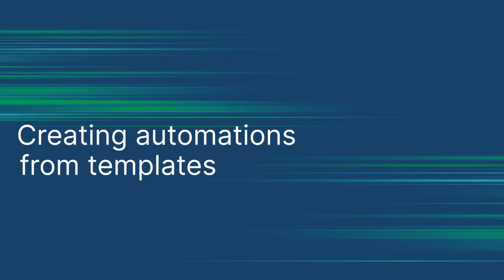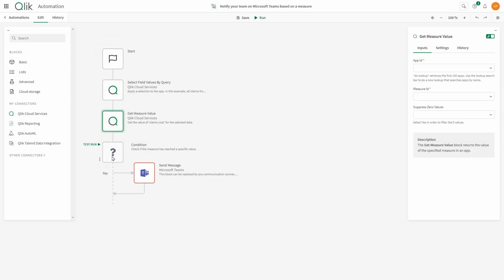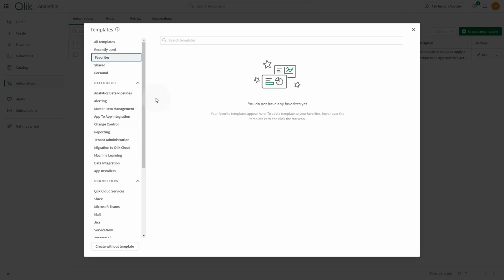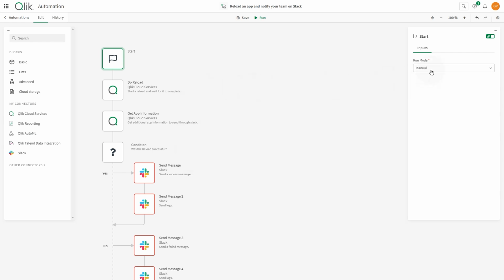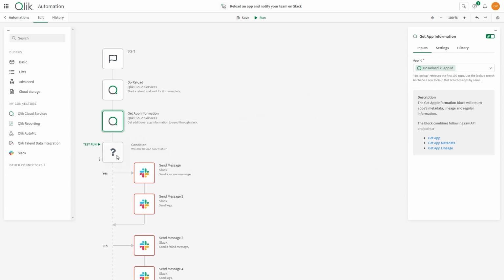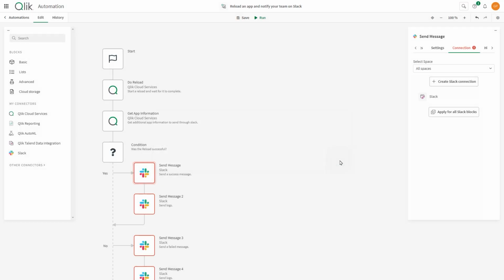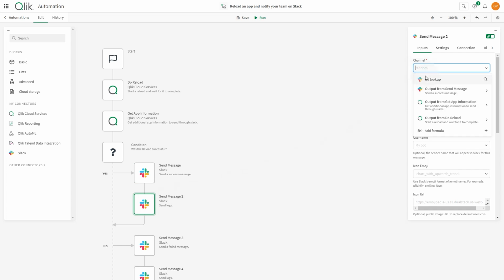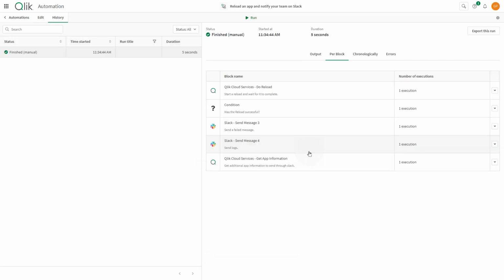Creating automation from templates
In this video, we'll guide you through creating and customizing automations in Qlik Cloud. You'll learn how to use pre-built automation templates, modify them to fit your needs, and integrate third-party cloud applications with minimal configuration. We’ll also walk you through a practical example of building an automation to reload an app and notify your team via Slack, showing you step-by-step how to set up and run this workflow.

Chapters

00:20 - Understanding Automation Templates
Explanation of pre-built automation templates and their benefits.

00:30 - Customizing Templates
How to customize templates by swapping out automation and connector blocks.

00:39 Common Business Workflow Templates
Examples of common business workflows, including app reloads, alerts, and backups.

01:24 - Example: Building an Automation to Reload an App and Notify via Slack
Step-by-step guide to creating an automation for reloading an app and sending a notification in Slack.

03:15 - Running the Automation
How to execute the automation and review its history and status.

03:23 - Reviewing Results in Slack
Viewing the automation results and logs in the Slack channel.